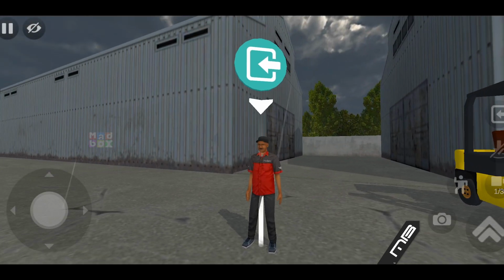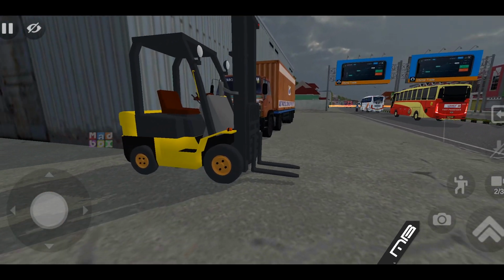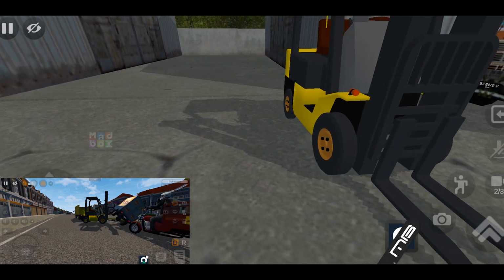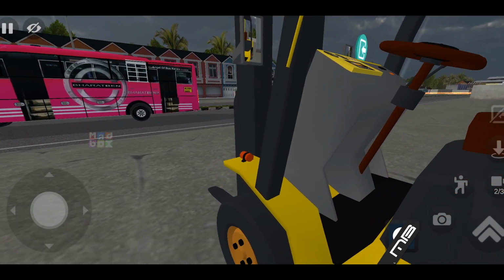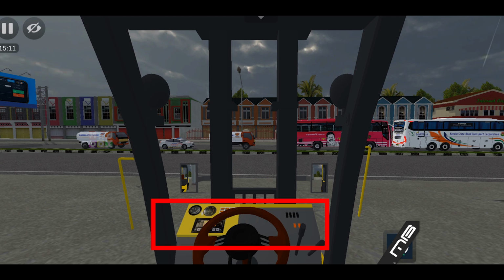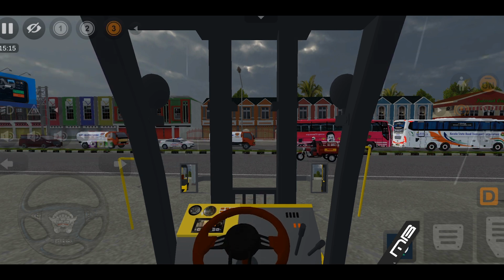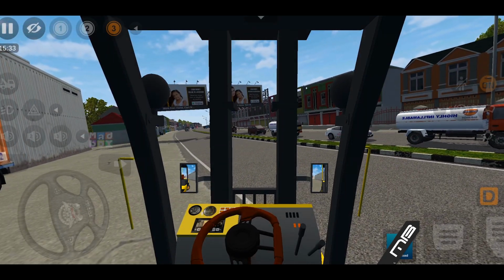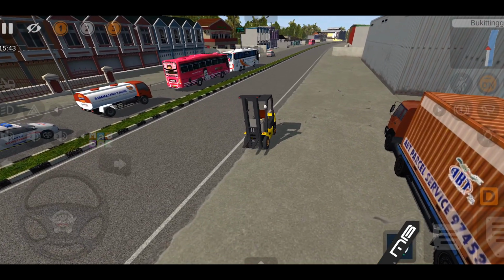FLIQ | FORKLIFT | MOD for busid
Fliq is complete  forklift mod for busid

traffic : kbr

sound  credit : Creating Alpha

TEST DRIVE GAMER

yashu gaming

GRAND GAME

pls don't re upload or share with other links